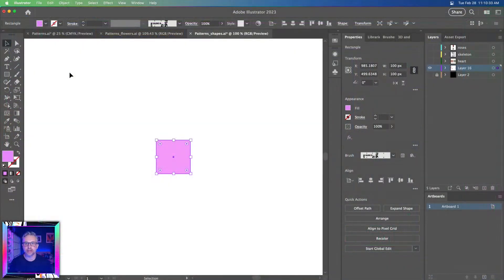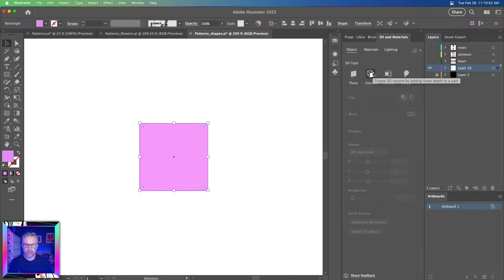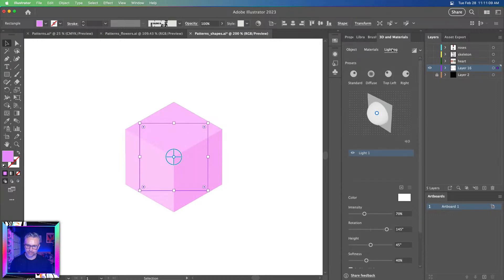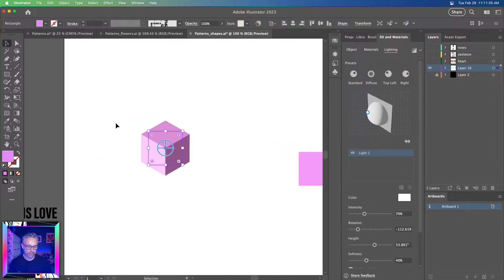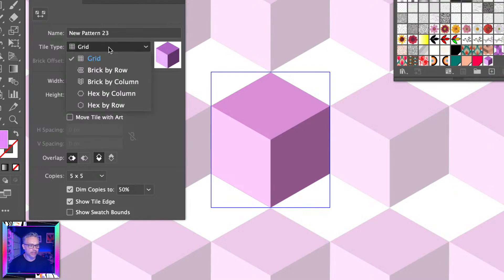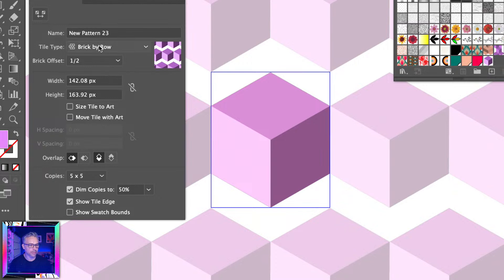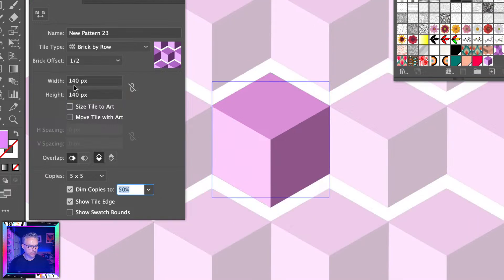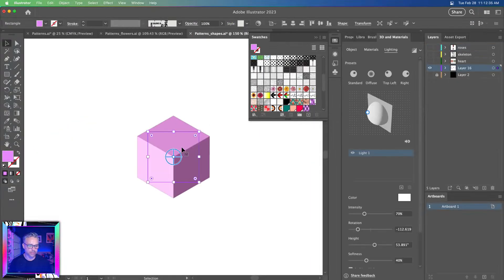Pro-Tips: Seamless Patterns in Illustrator with Paul Trani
Tiles, mosaics, and tessellations - patterns are everywhere. But how can you make a perfectly seamless pattern that goes on forever? For this pro tip, Adobe Evangelist Paul Trani will show how to use Adobe Illustrator to turn simple graphics into a seamless pattern of different types. From square, brick, honeycomb, and circular - even combining these pattern types into one seamless pattern in Illustrator. These techniques are great for fabric design or anything where you need elements to repeat. Tune in to get your questions answered.

On Friday after the stream, join Paul Trani on Discord Voice Chat to continue the conversation and ask questions directly

Host Paul Trani is an Adobe Principal Worldwide Evangelist based in Colorado

00:00 Start
1:20 Using 3D tools
4:43 Creating a fun shape
7:43 Grid repeat tool
9:35 Recolor artwork
11:12 Transform effect